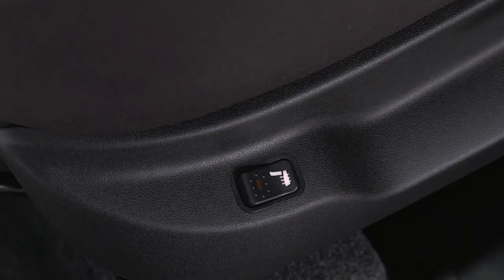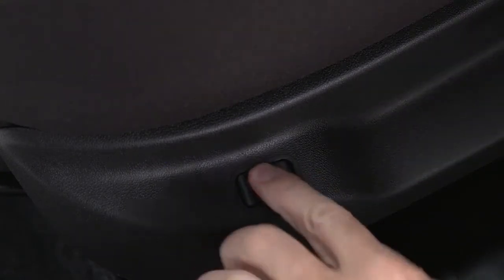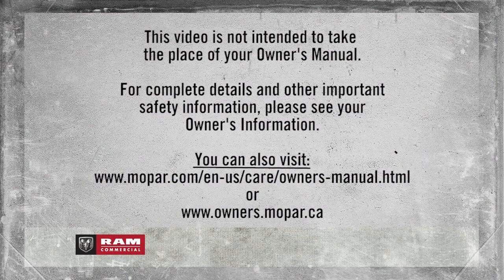Heated Seats | 2018 Ram ProMaster City | Mopar How-To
Find out how to use the heated seats in your 2018 Ram ProMaster City for increased comfort in cold conditions. This video will demonstrate how to activate and adjust the car seat warmers controls for both driver and passenger seat heaters.